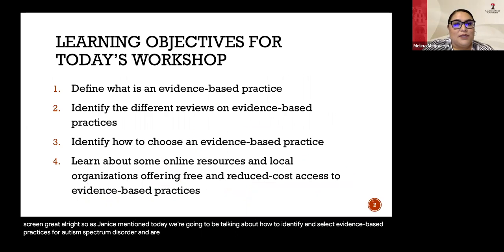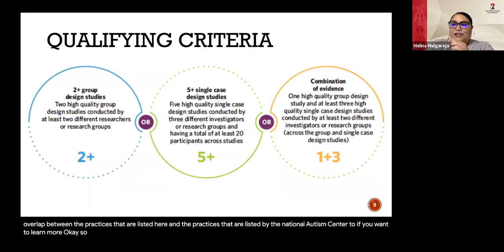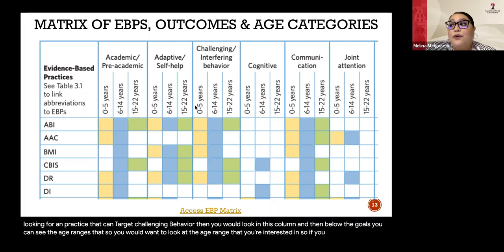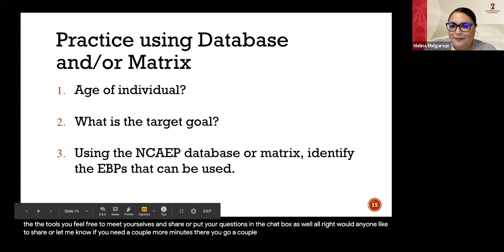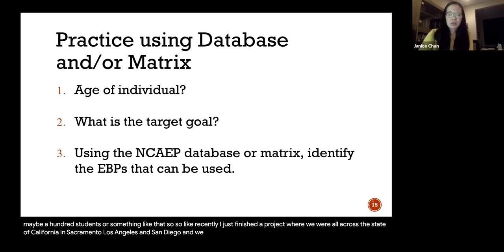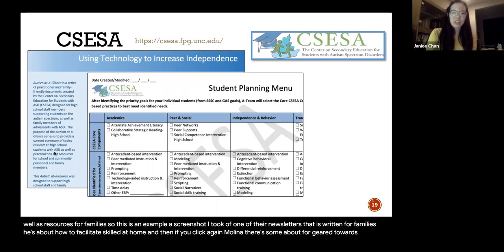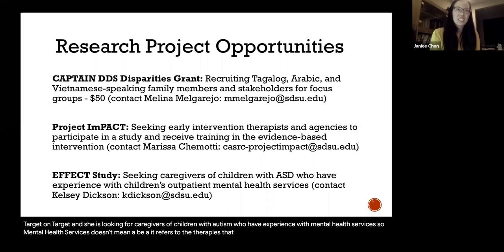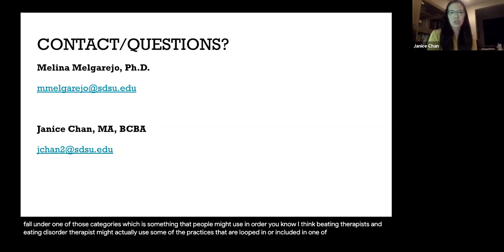Evidence-Based Practices and Therapies in Autism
The SDSU Center for Autism is committed to providing the San Diego autism community helpful and accurate information. We are pleased to present a new workshop. Many interventions and therapies exist for individuals with autism but not all are backed by research. It is of utmost importance to consider the evidence-base of the autism interventions we use and/or recommend so that we can help individuals with autism maximize their therapy time and reach their fullest potential. In this session, we will:

- Define what is an evidence-based practice
- Identify the different reviews on evidence-based practices
- Identify how to choose an evidence-based practice
- Learn about some online resources and local organizations offering free and reduced-cost access to evidence-based practices

Speakers

Melina Melgarejo, Ph.D. received her doctorate from UC Santa Barbara in Special Education, Disabilities, and Risk Studies. She is a research scientist and instructor at SDSU in the Special Education department and an investigator at the Child and Adolescent Services Research Center. She serves on the research team for the California Autism Professional Training and Information Network (CAPTAIN), a statewide multi-agency collaboration of providers with the common goal of scaling up the use of evidence-based practices for individuals with autism.

Janice Chan, M.A., BCBA is an adjunct lecturer in the Department of Special Education at San Diego State University. She has had extensive experience teaching and training others in Classroom Pivotal Response Teaching (CPRT): serving as the clinical lead for a research study investigating the use of CPRT, traveling throughout the USA and internationally as a conference/workshop speaker, and providing remote consulting services for teachers learning CPRT and seeking board certification in behavior analysis.

Melina Melgarejo, Ph.D.

Resources